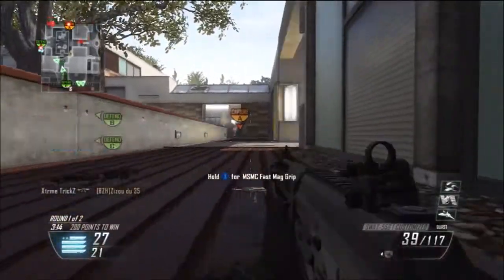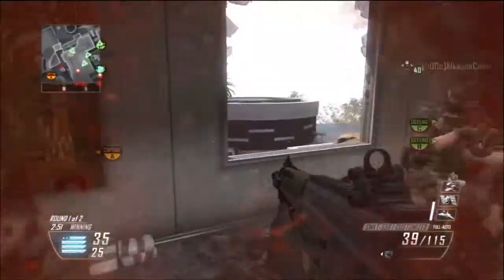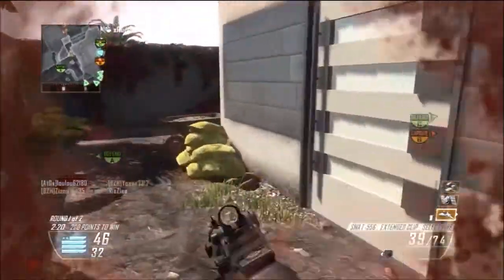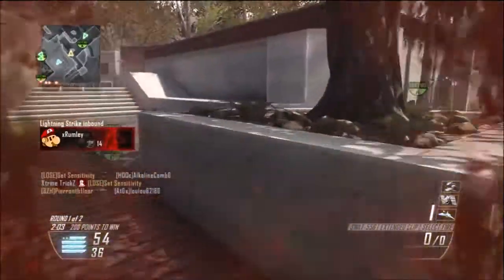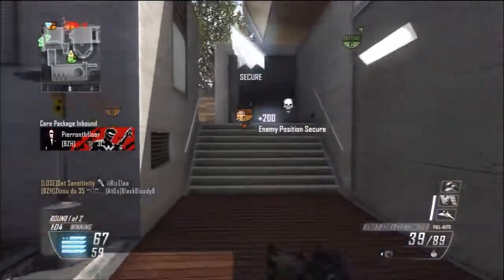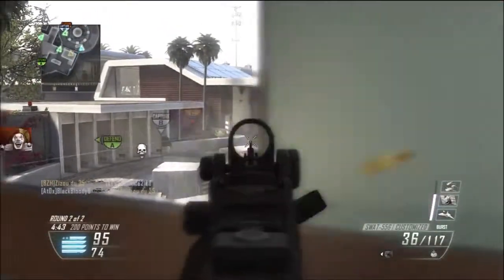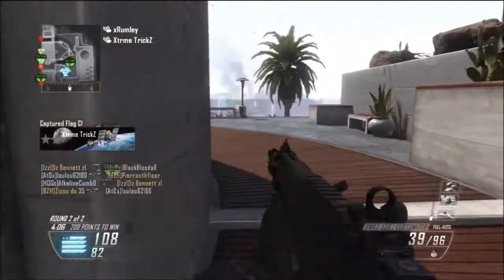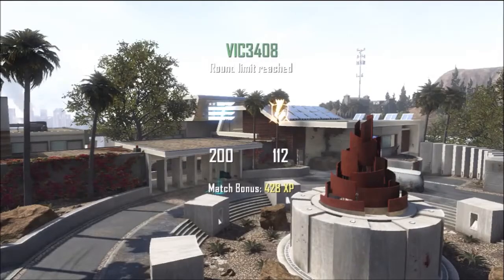Bo2 Best Class Setup - SWAT-556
Please could we try and smash 40 Likes :D
Make Sure To Try Out My Swat-556 Setup :)